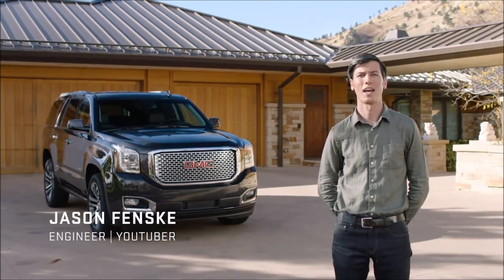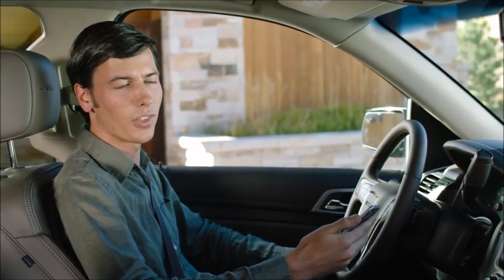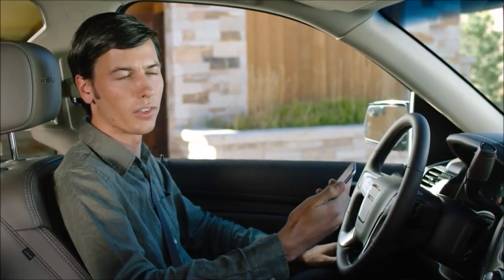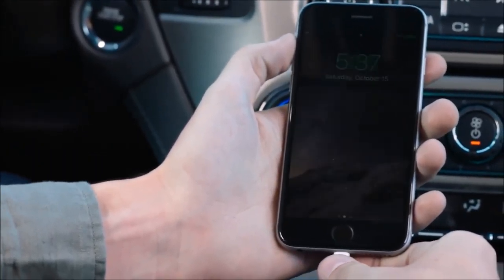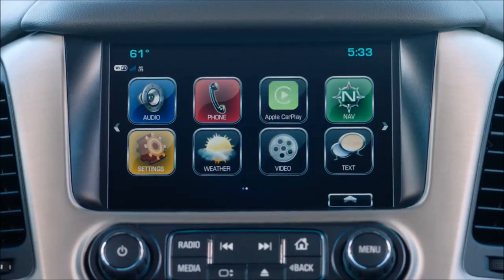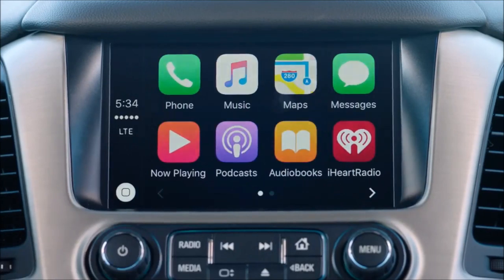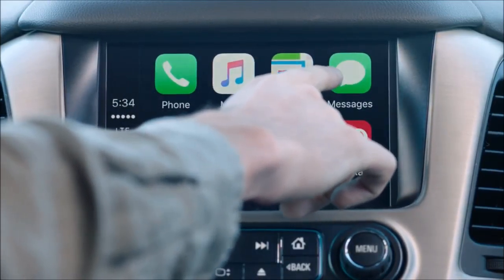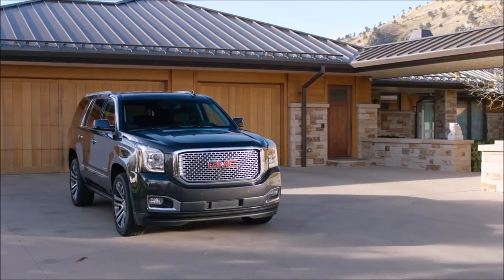2017 Yukon Denali Warrenton, VA | Yukon Dealer Near Warrenton, VA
Shenandoah Buick GMC, located near Warrenton, VA, is the area's leading provider of new and pre-owned GMC vehicles. Shenandoah Buick GMC proudly provides the premier dealership selection, service and overall experience for residents of Warrenton, VA and all surrounding areas. One trip to Shenandoah Buick GMC and you will see why so many people consider us the premier GMC dealership in the area. Don't waste time with other dealerships, come to the premier GMC dealership in the Warrenton, VA area today!